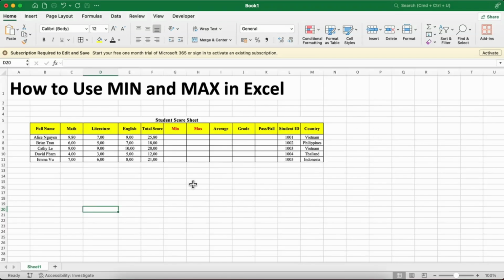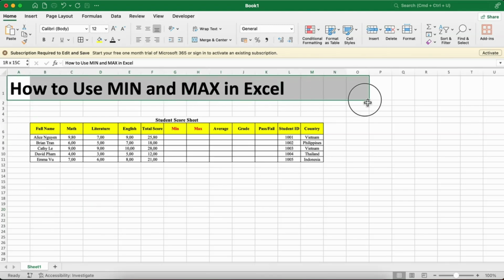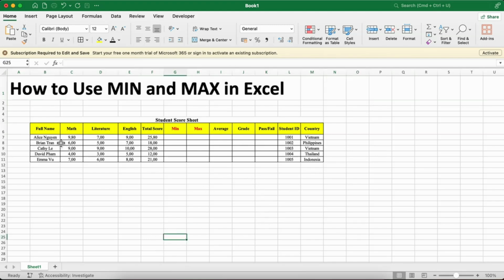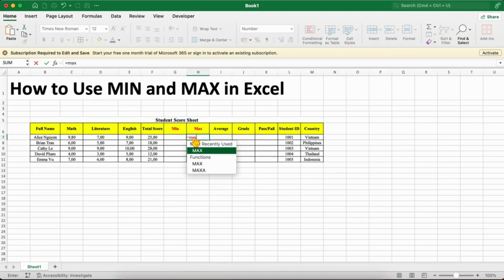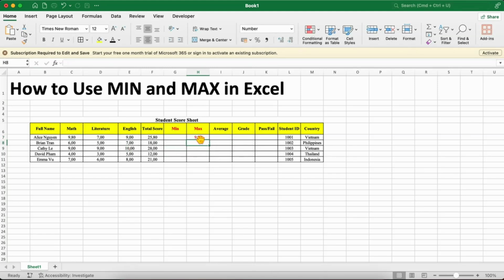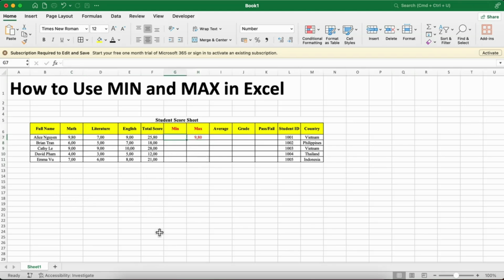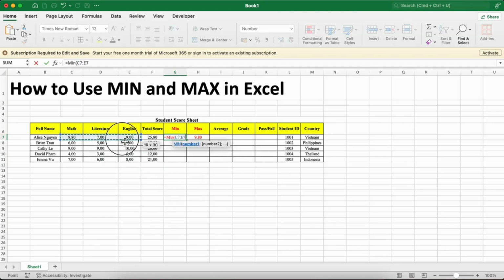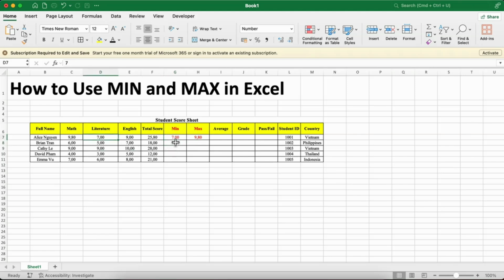How to Use MAX and MIN in Excel 365 📊 Find Highest and Lowest Values Easily!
Do you often struggle to find the highest and lowest values in Excel? 🤔 This quick tutorial shows you exactly how to use the MAX and MIN functions like a pro. Learn to highlight top scores and lowest points effortlessly, and boost your productivity with just a few clicks! 🚀
✅ Clear instructions
✅ Practical example with students' scores
✅ Excel tips for real-world scenarios